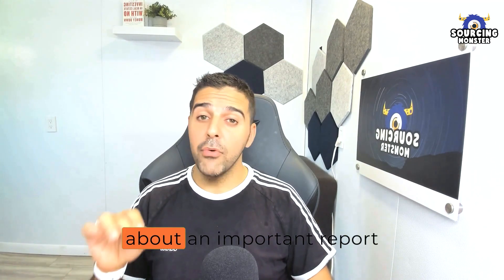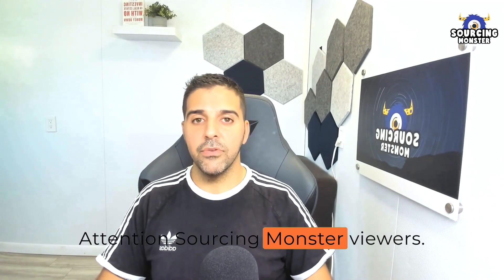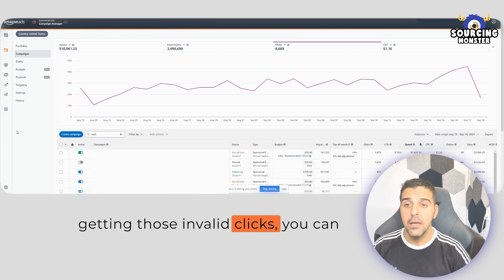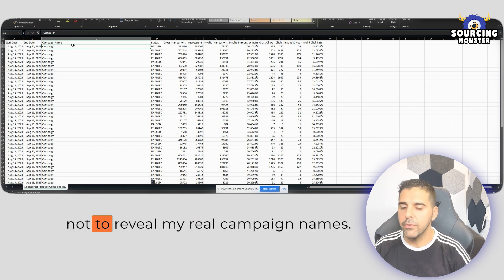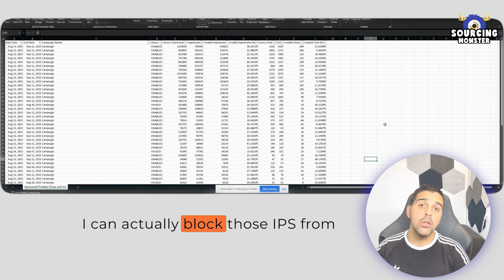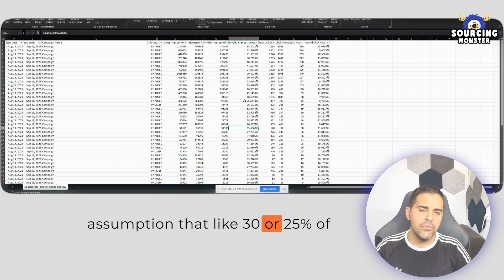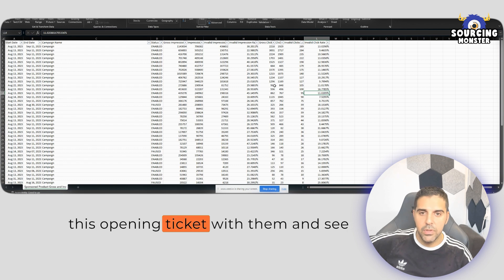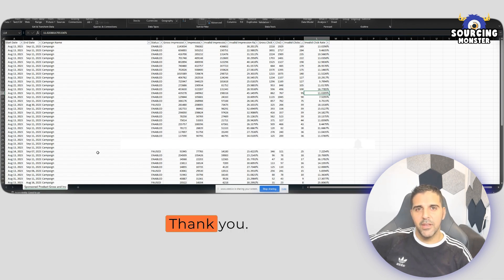The SECRET Amazon Report Amazon Doesn't Want You To See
Don't get knocked off 💥 Schedule a FREE 🆓️ 30 min ⏰brand protection call with Trademark 360 before the infringers steal your hard work! 😲

🔍 Dive deep into the unseen realms of Amazon with our latest expose, "The SECRET Amazon Report Amazon Doesn't Want You To See"! This revelatory video unlocks the clandestine reports and hidden data that Amazon has been keeping under wraps, shedding light on the concealed operations and undisclosed information about the ecommerce behemoth.

💻 Software's & Discounts 💻

Sections:

00:00 Introduction
01:51 Accessing the Report
03:21 Analyzing the Report
04:18 Limitations and Control
06:16 Contacting Amazon Support
07:22 Conclusion